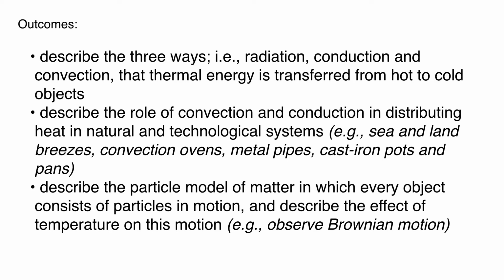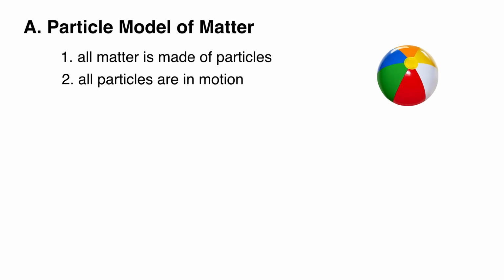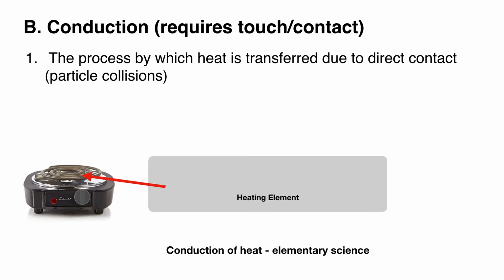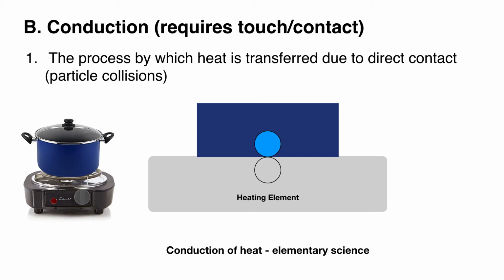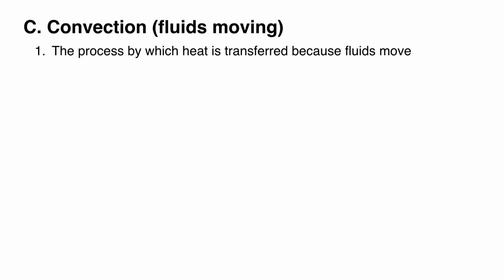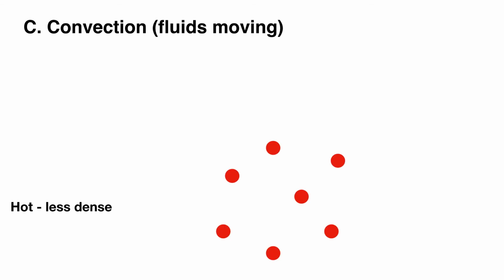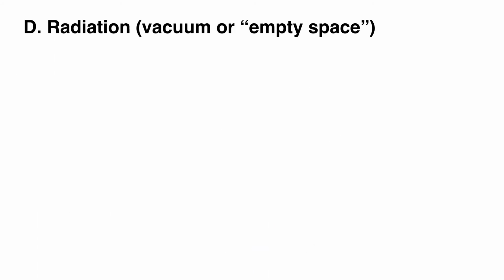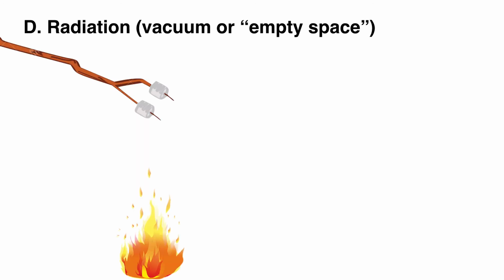Science 14, Unit B Lesson 2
This video is about conduction, convection and radiation.